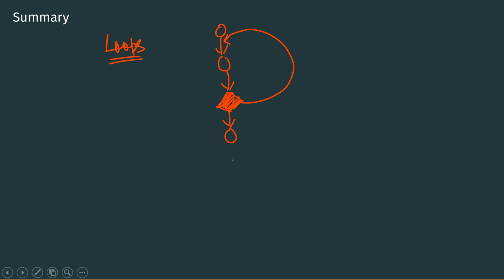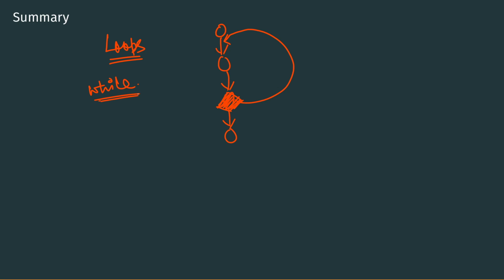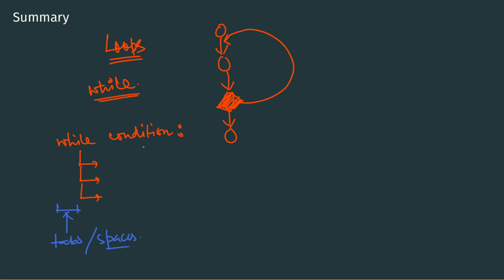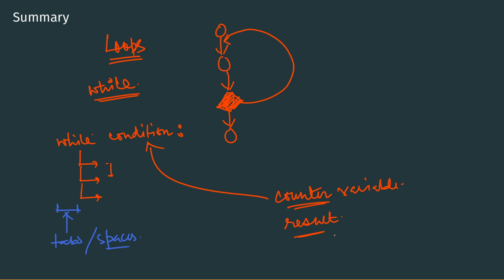L5 14 Summary